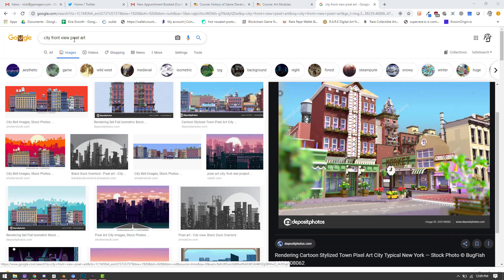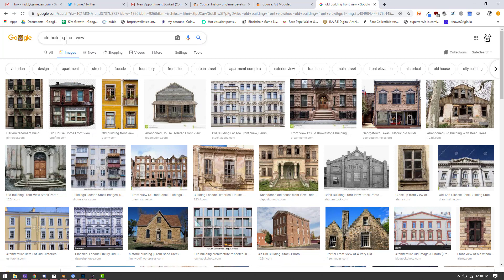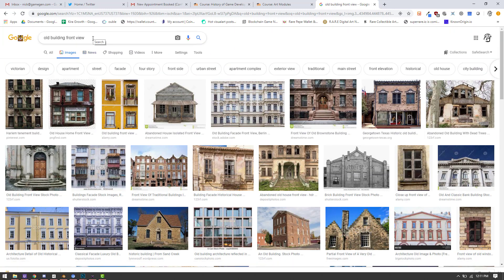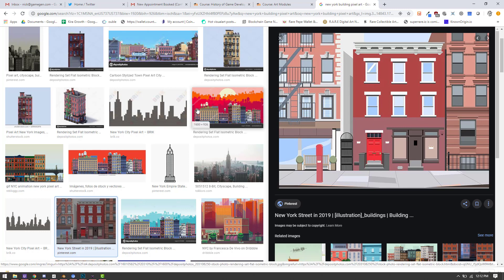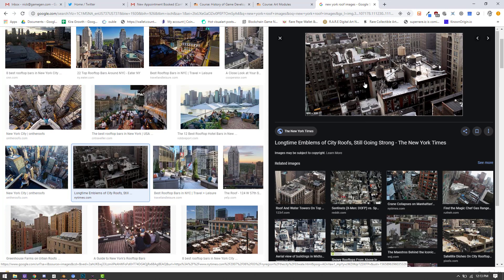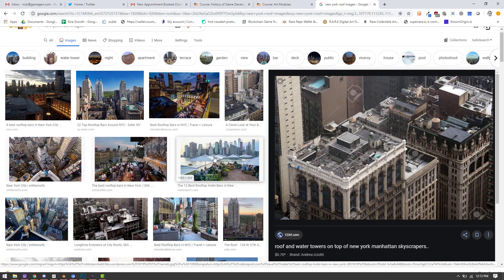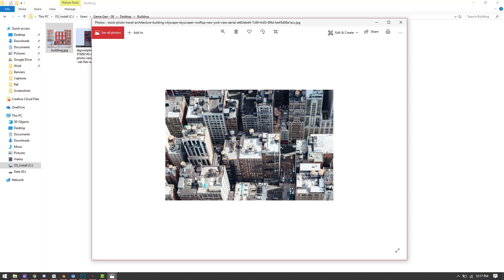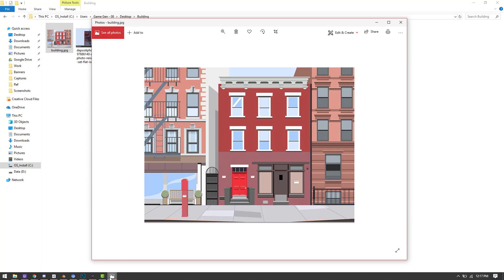1 Building Gathering Ref